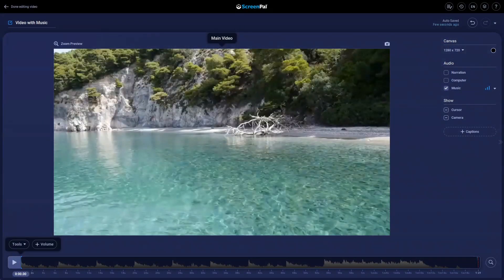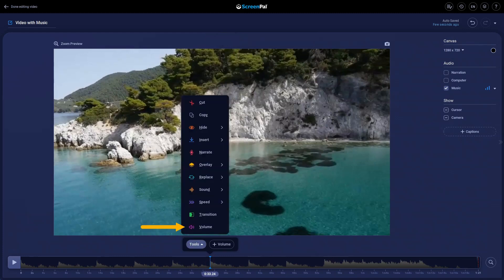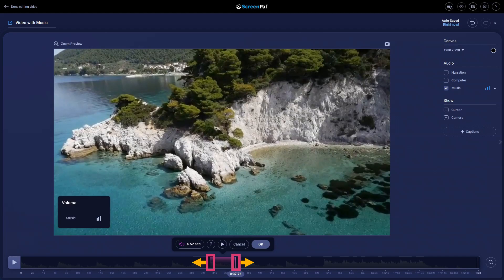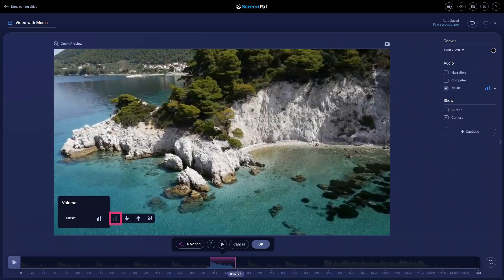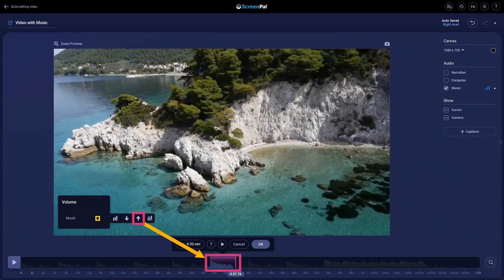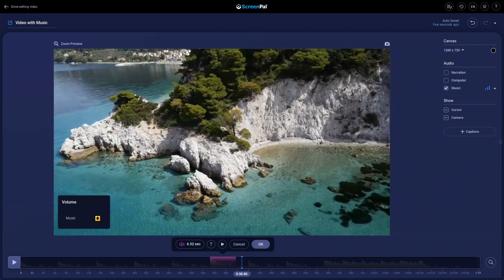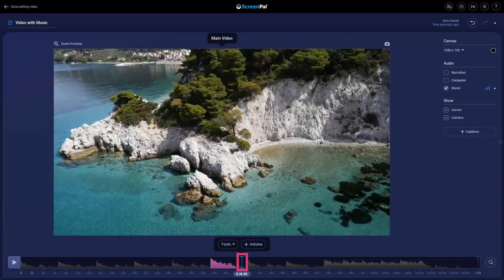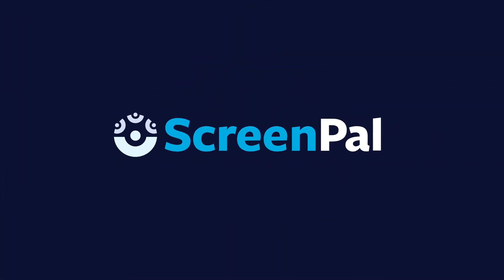Adjusting the Volume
Easily adjust the volume of your video with the Volume tool.